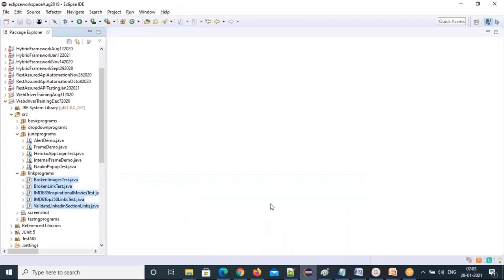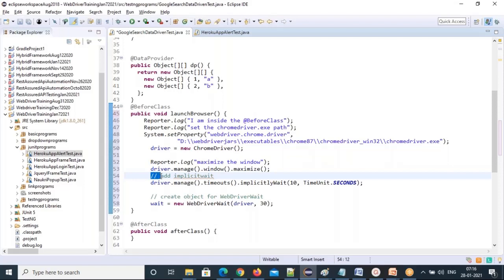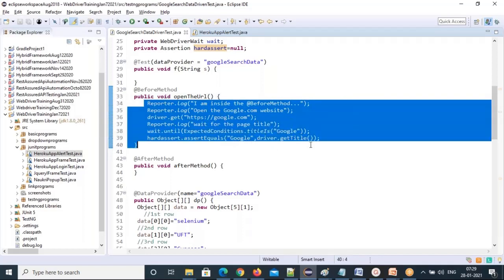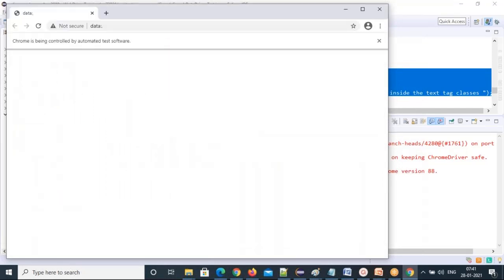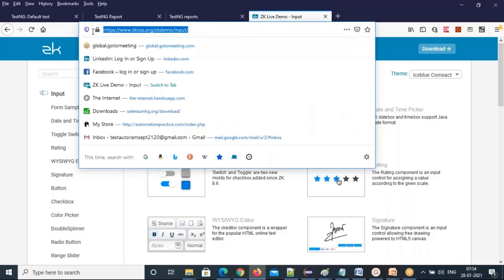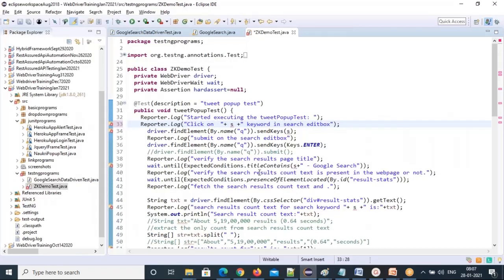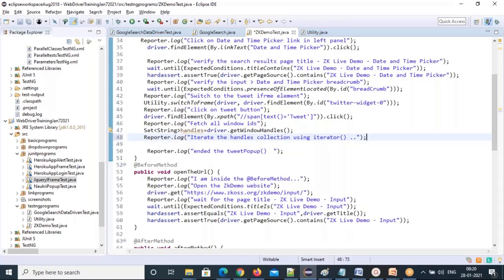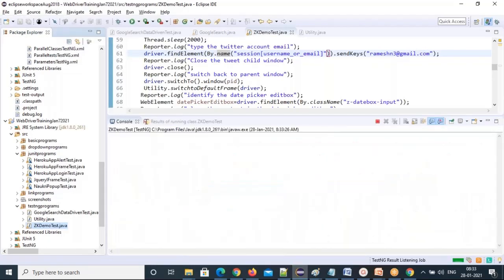3.TestNGPrograms Google ZKDemo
This Video explains TestNg Programs for Google search datadriven and ZKDemo Tweet popup scenarios